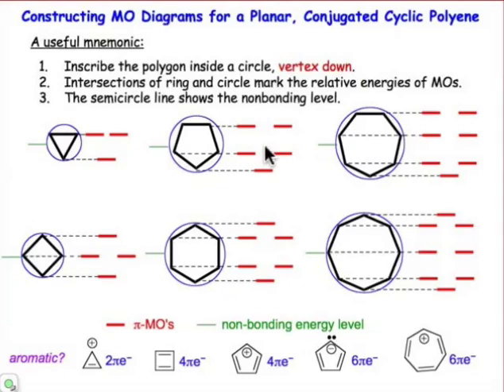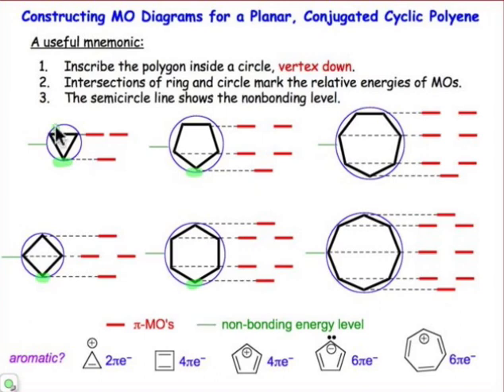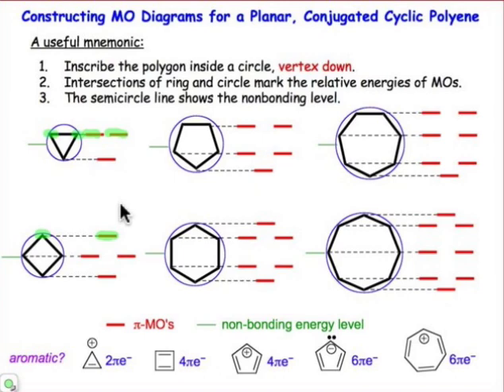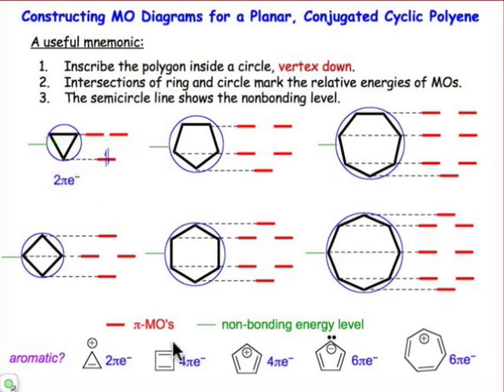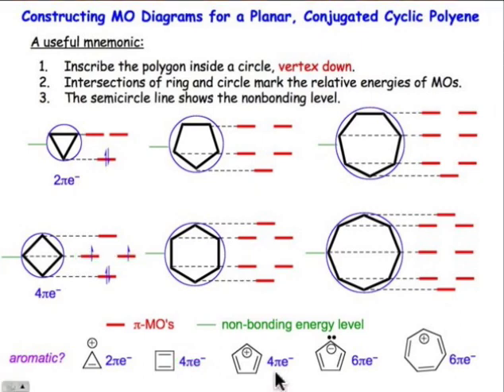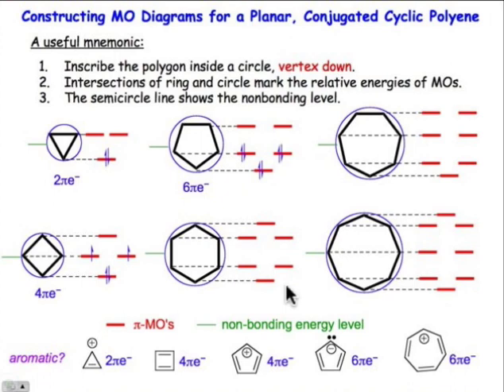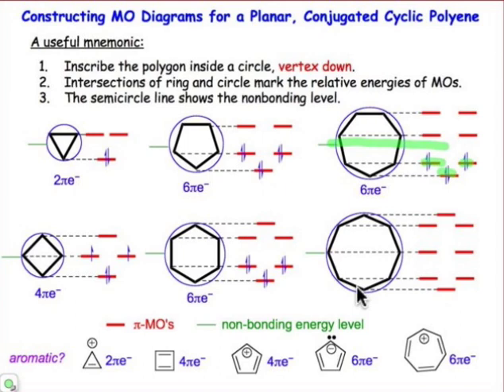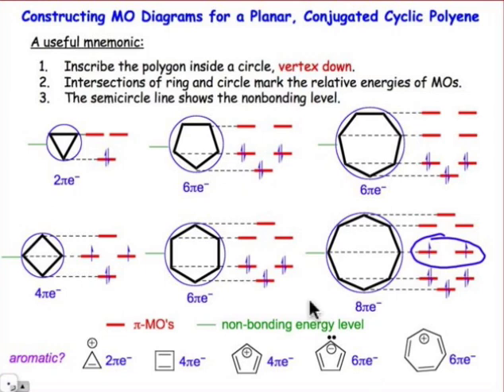A Mnemonic for Cyclic Polyenes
This webcast describes the Frost circle, a quick and easy route to the molecular orbital energy levels of conjugated polyenes.